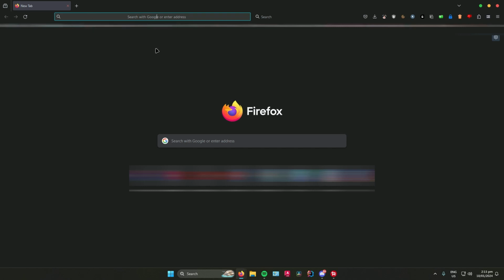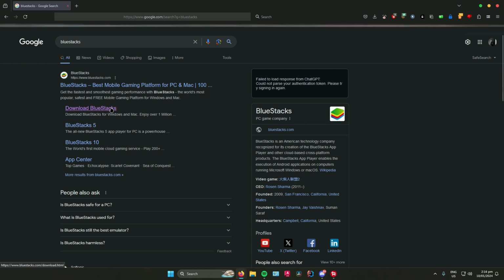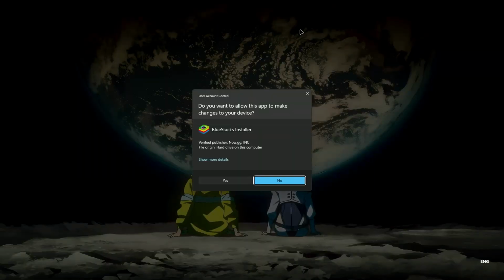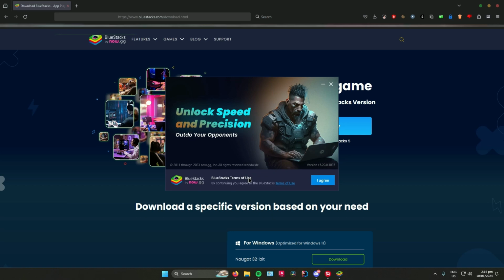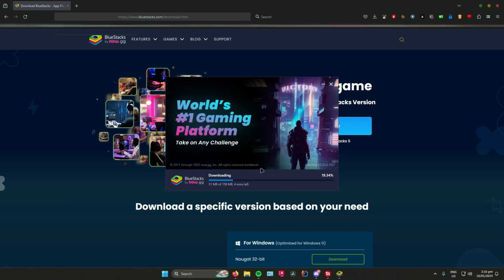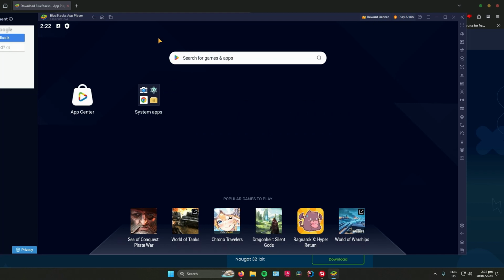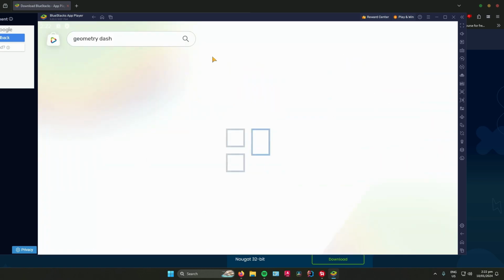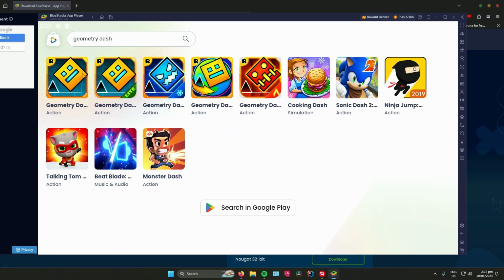How to Download Geometry Dash on PC • Tutorial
In this quick tutorial I show you how to install Geometry Dash on PC.